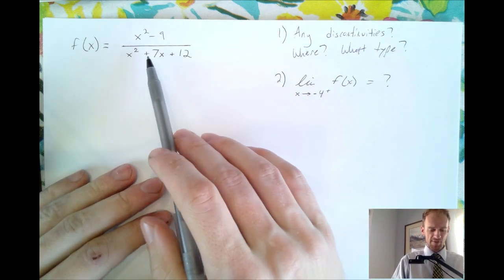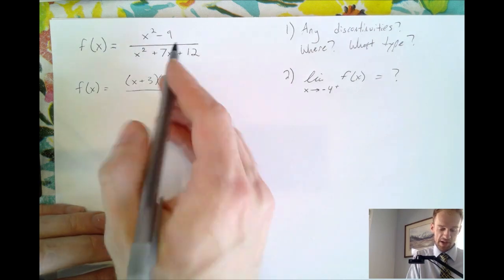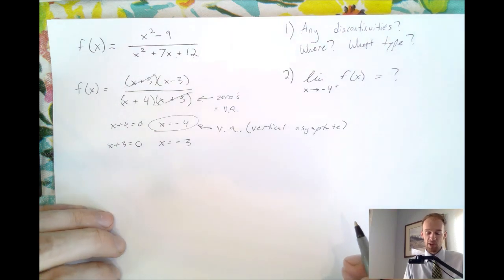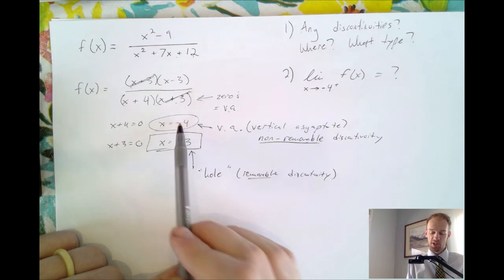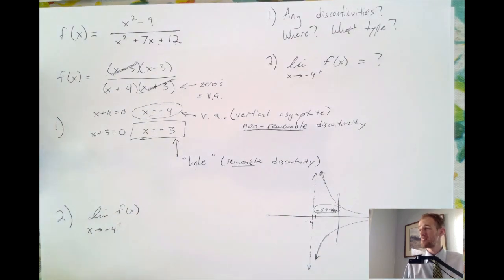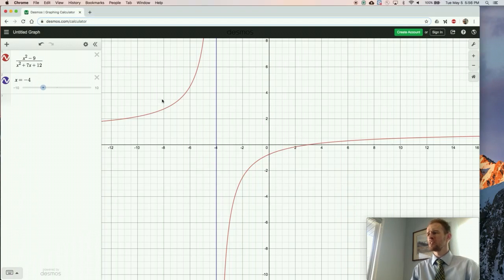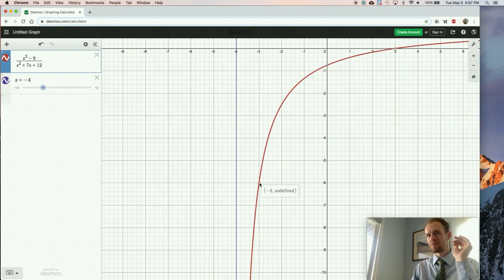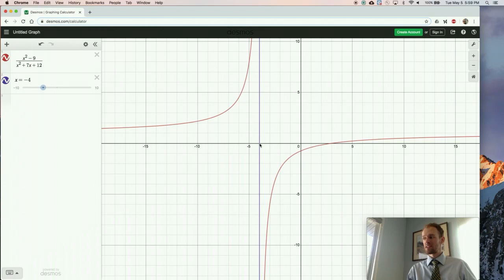9.04 Discontinuities Example (Part 2)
SEND MEMES